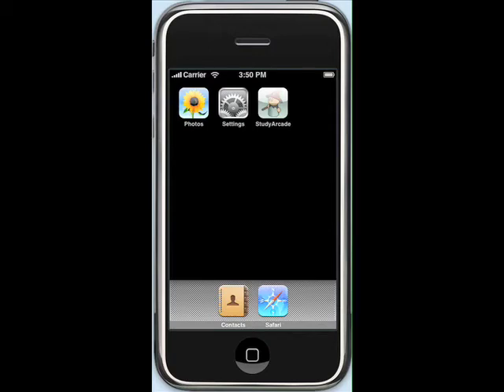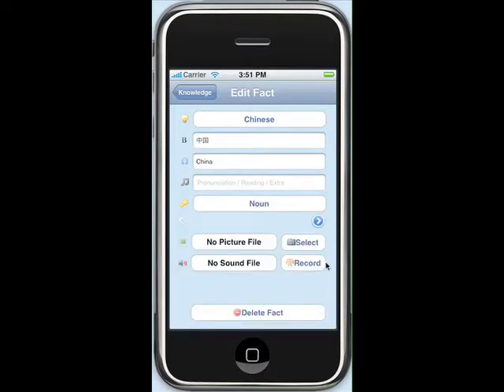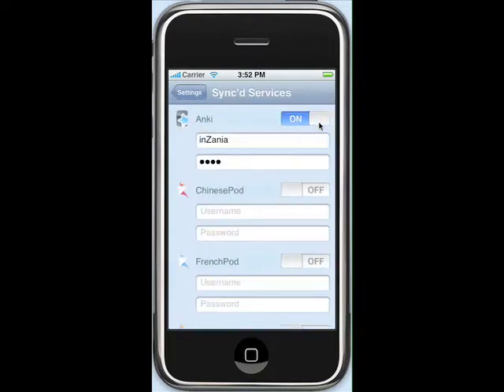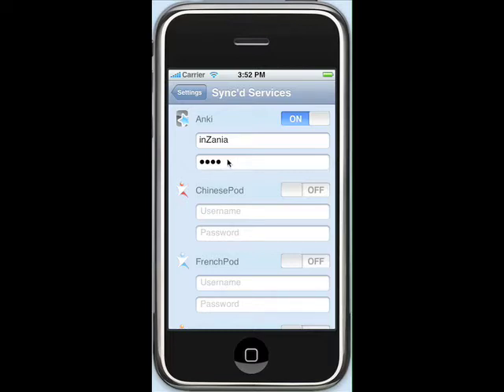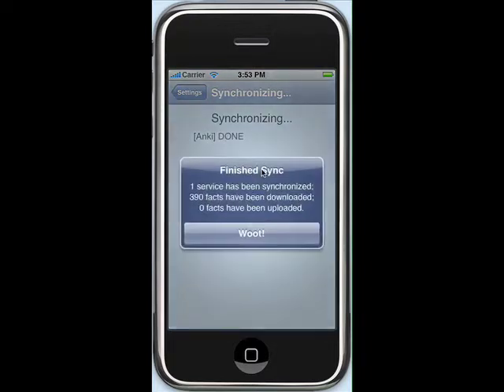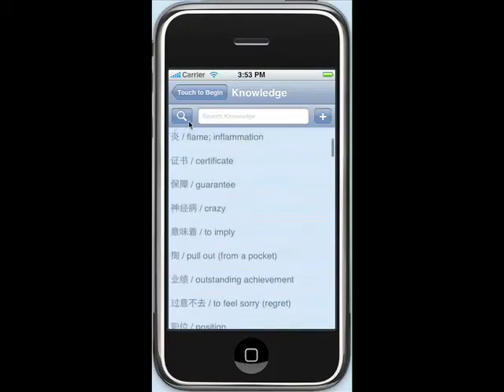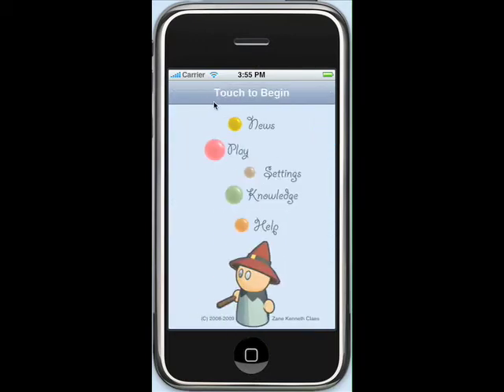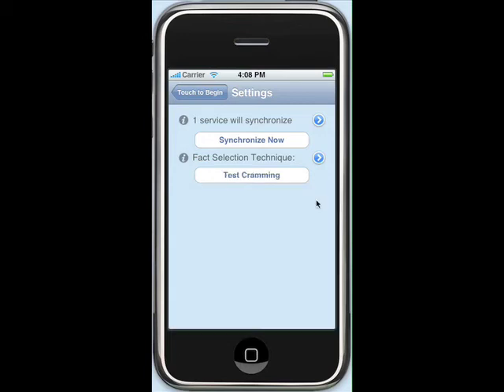StudyArcade for iPhone / iPod Touch - QuickStart Help Video (Version 0.0.1)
This QuickStart video will help you get started using StudyArcade for the iPhone / iPod Touch.